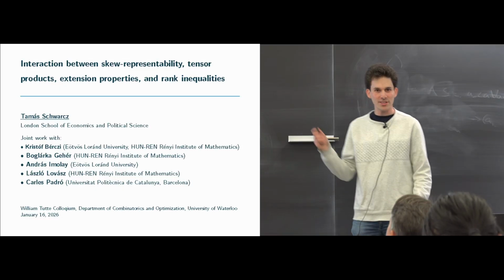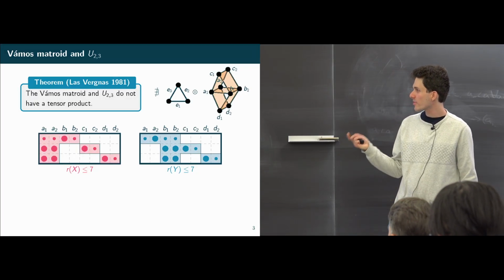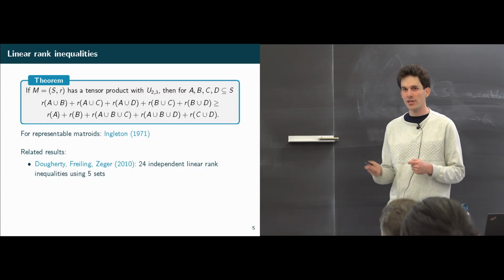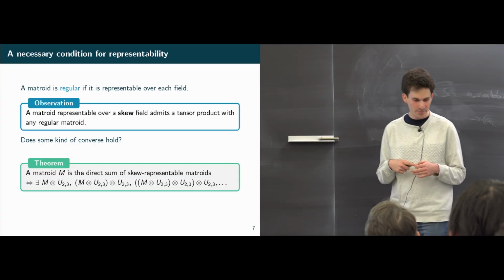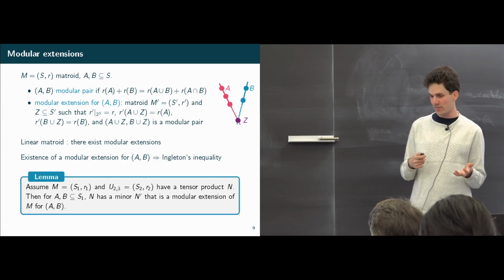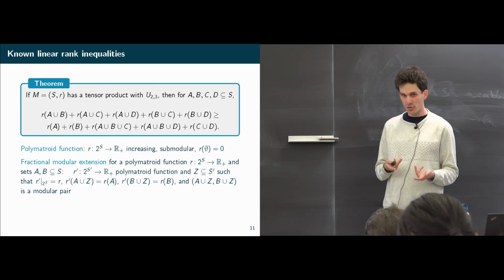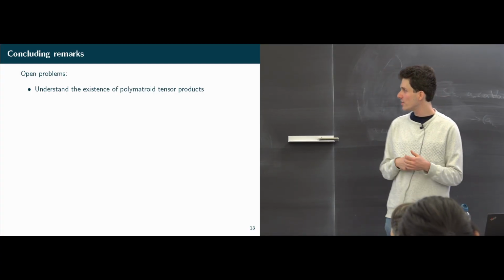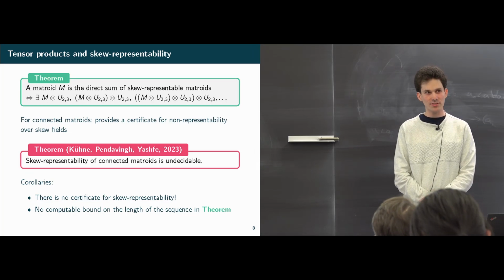Jan 16 2026 Tutte-Tamas Schwarcz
Interaction between skew-representability, tensor products, extension properties, and rank inequalities
Tutte 2026